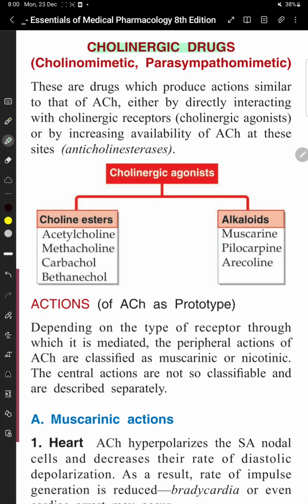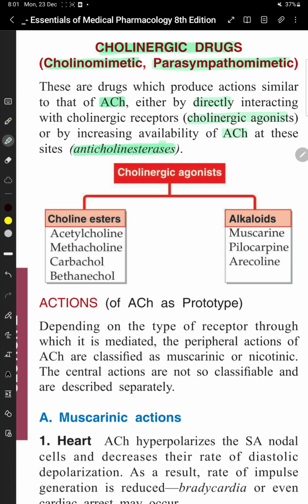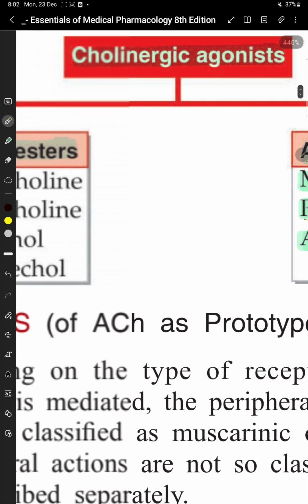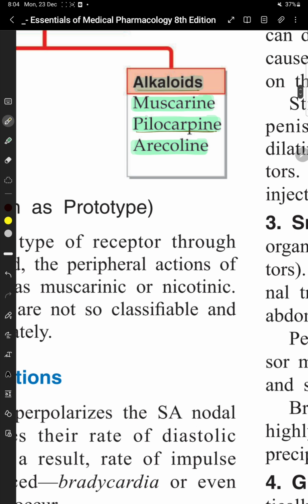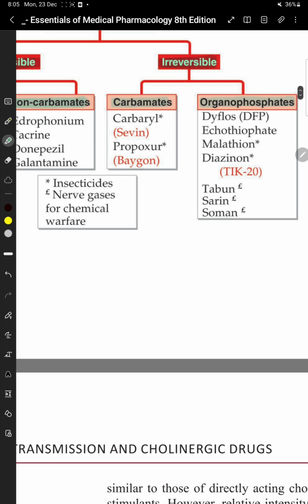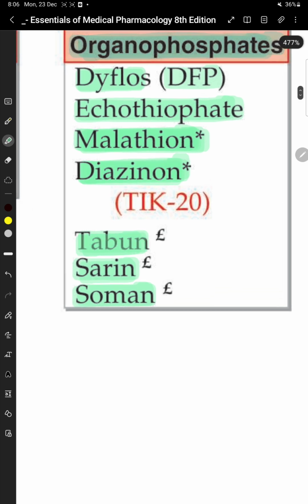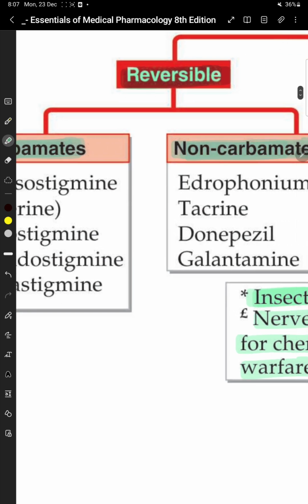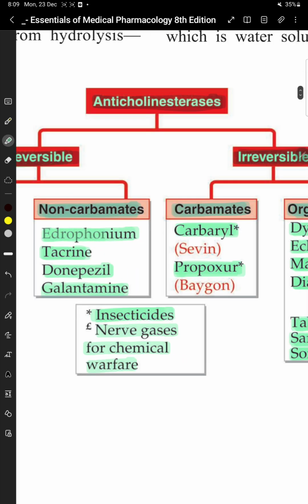CHOLINERGIC DRUGS CLASSIFICATION | ANS | PHARMACOLOGY